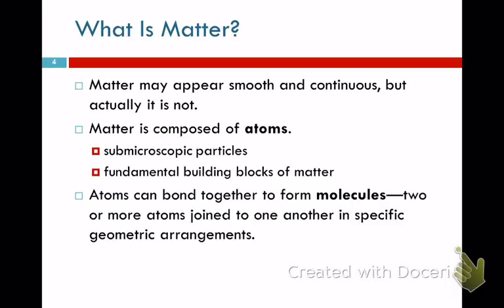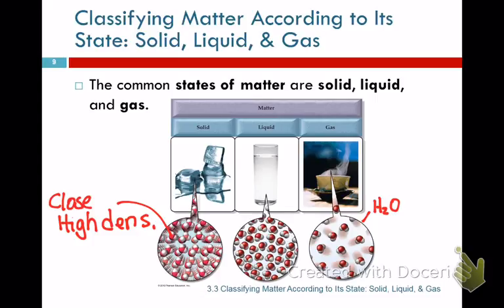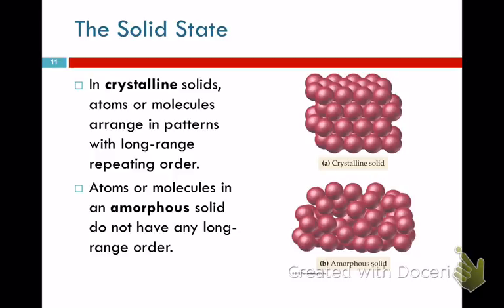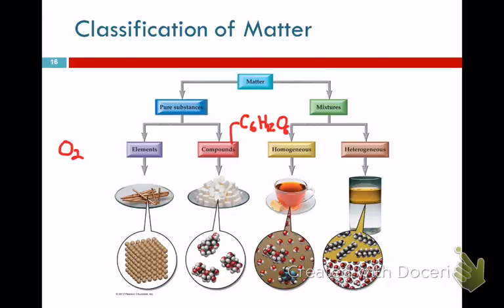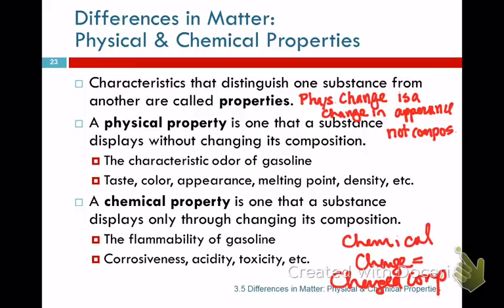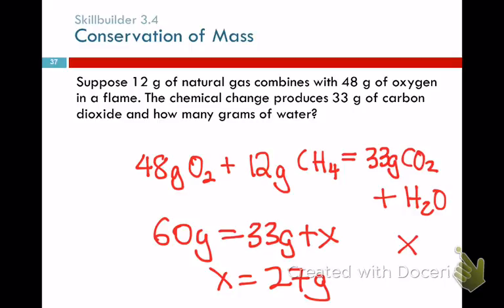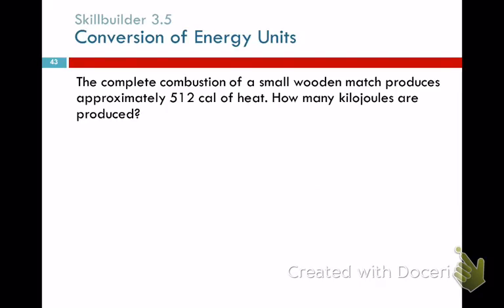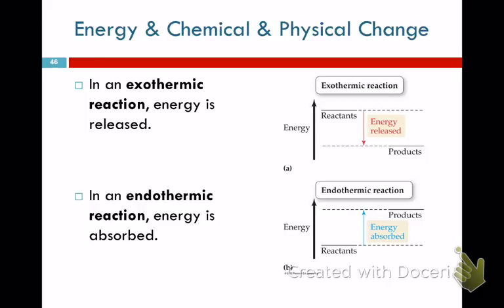6-21 chem 3A